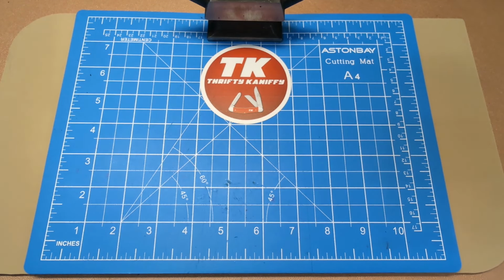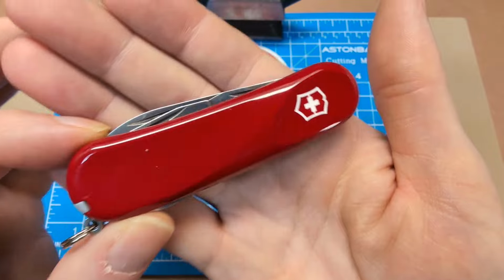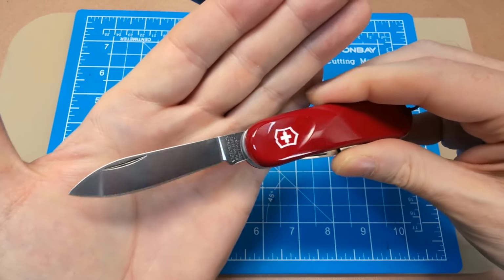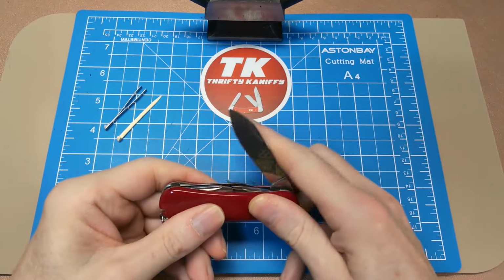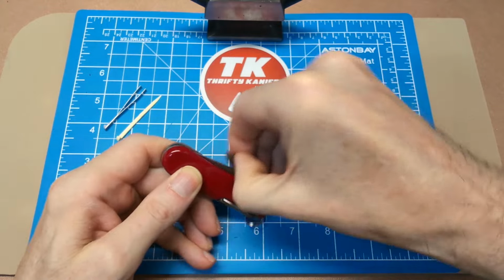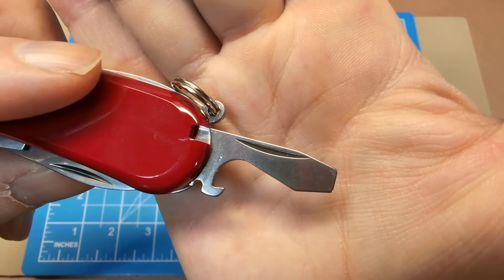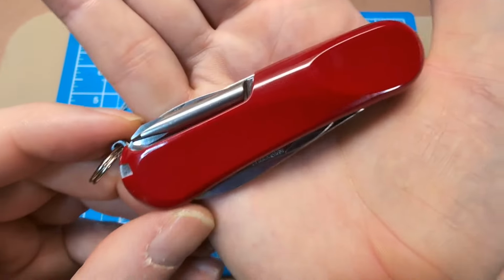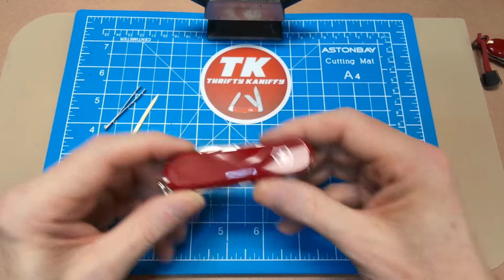Victorinox Evolution 11 Swiss Army Knife 2.4803.E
Review of the Victorinox Evolution 11 Swiss Army Knife 2.4803.E. A carryover from the Wenger models, the Victorinox Delemont Evolution 11 is two layer 85mm design, with contoured handles. It includes a large blade, nail-cleaner/nail file, large flat screwdriver/cap-lifter/ wire-bender, small flat screwdriver/ can opener,  Phillips screwdriver, awl/ punch, toothpick and tweezers.
Closed length 3.25" / 85mm

Support Thrifty Kaniffy by using these links when you buy from:
REAL STEEL

Exclusive members only videos, custom emojis, & behind the scenes access.